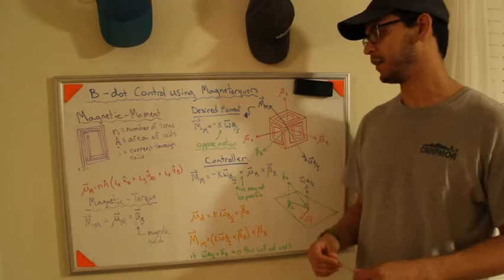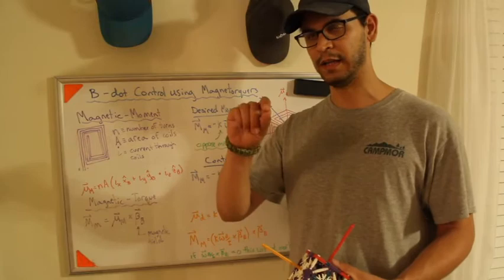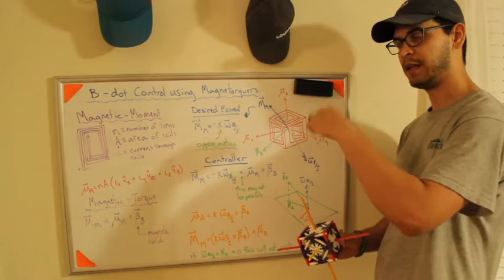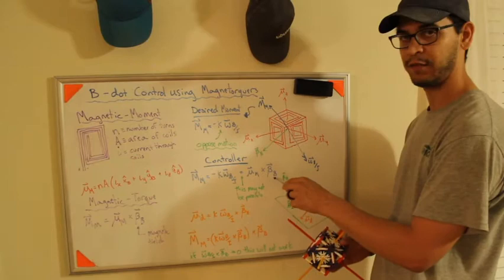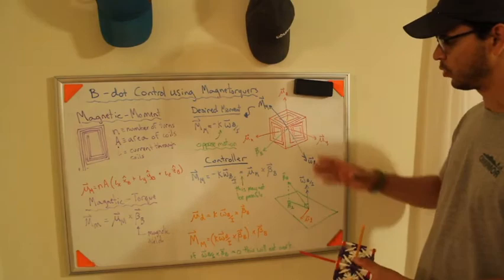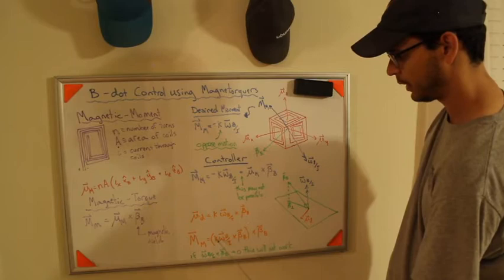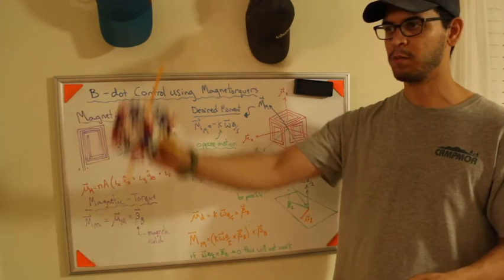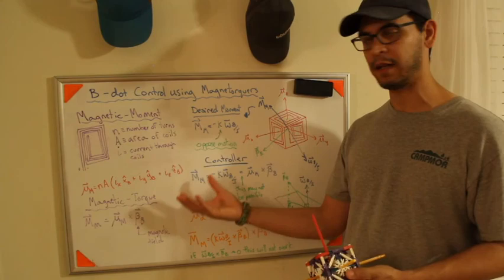B-dot Control using Magnetorquers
Here I discuss the control law design for detumbling a satellite using Magnetorquers.